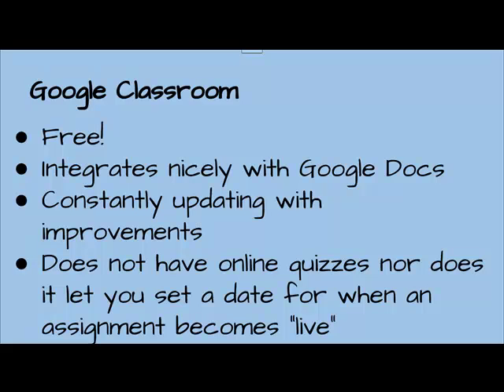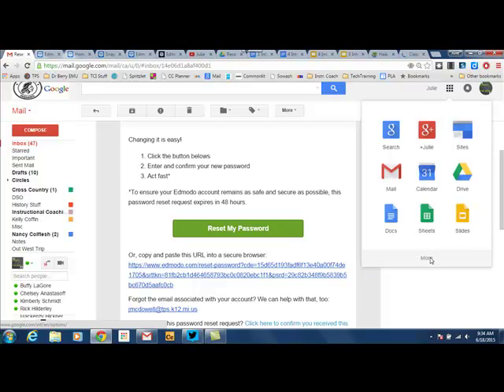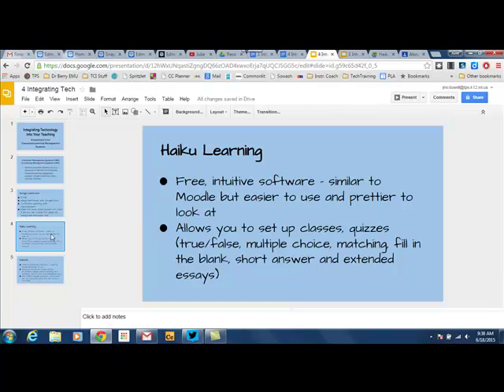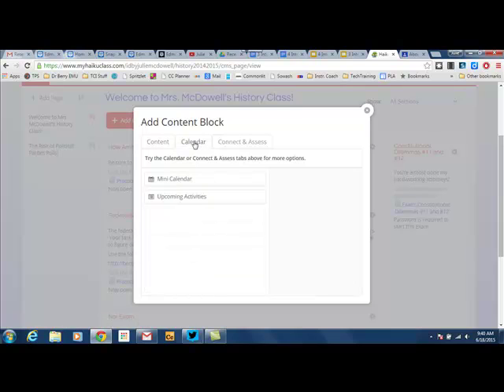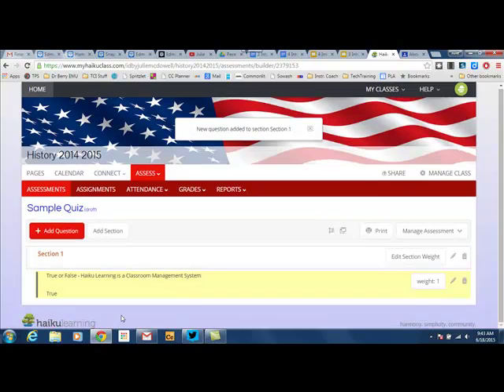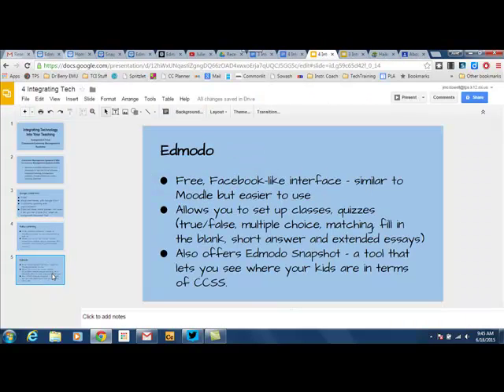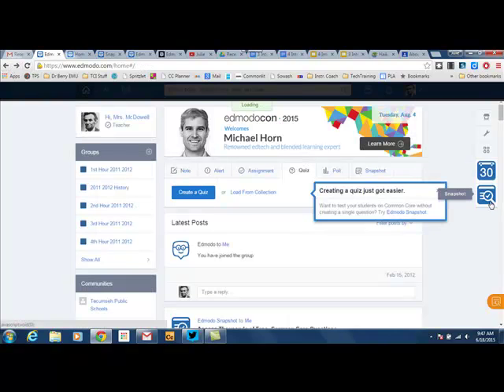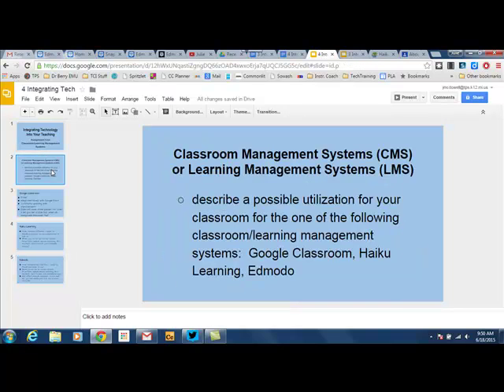Integrating Technology Into Your Teaching Assignment 4